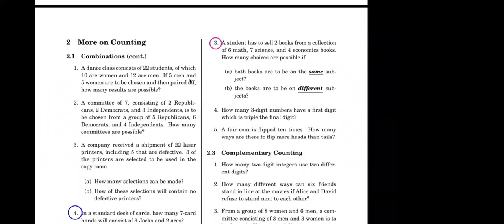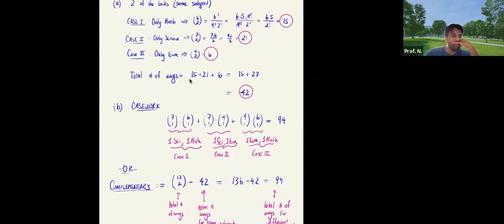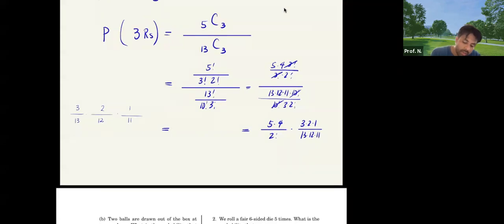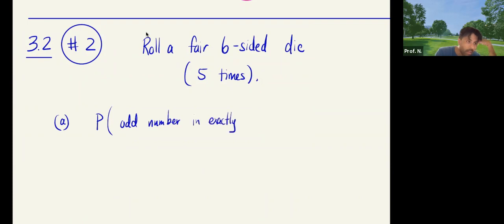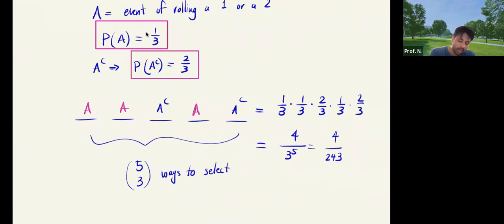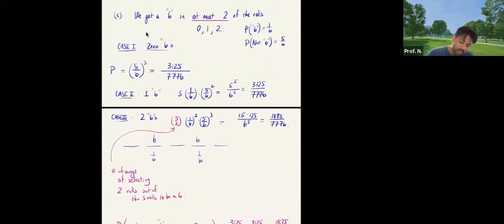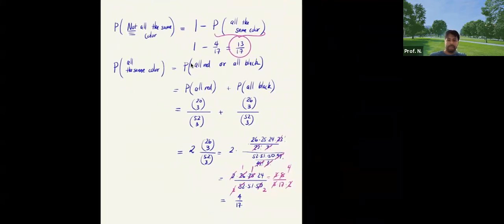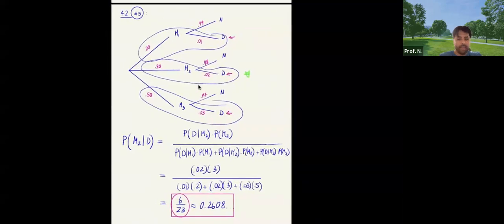Math 241 | Review Exam 1, Pt. II